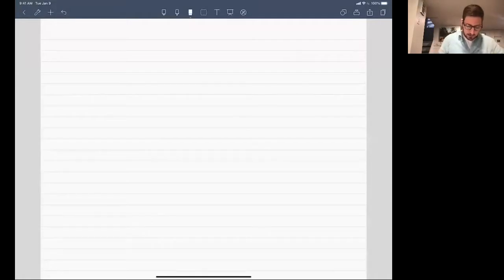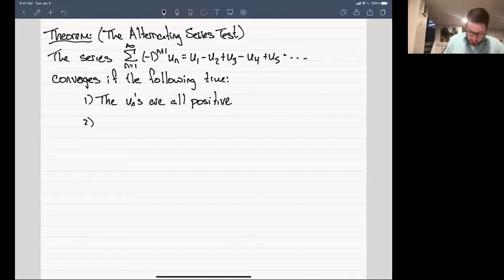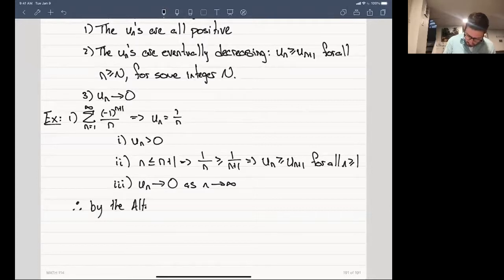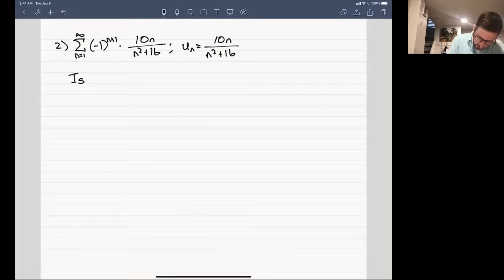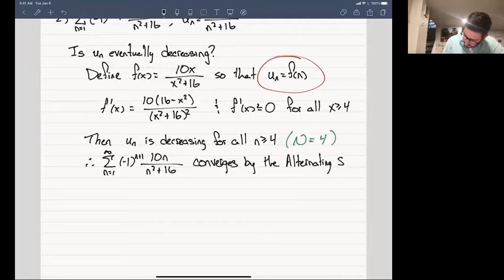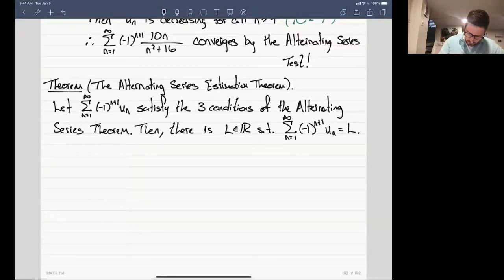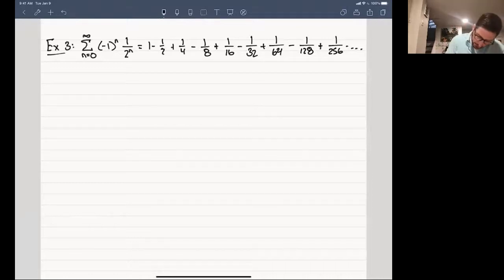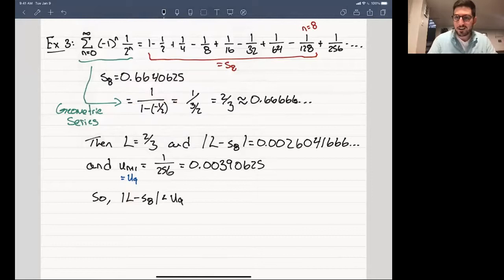Alternating Series - Analytic Geometry and Calculus II | Lecture 48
In this video we introduce alternating series. That is, series that alternate between adding and subtracting positive terms, such as the alternating harmonic series. In many cases of interest these series do not converge absolute and so our previous convergence tests cannot be applied to them. To overcome this we introduce the Alternating Series Theorem which gives sufficient conditions for an alternating series to converge. We demonstrate the utility of this theorem on two examples.